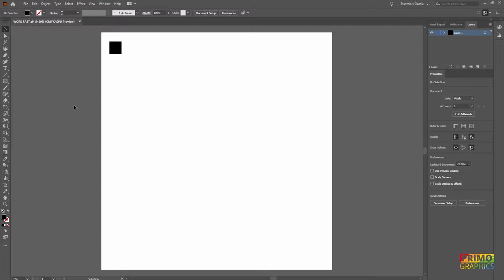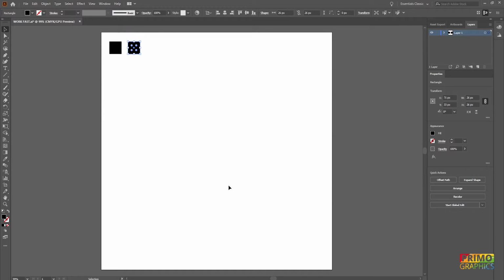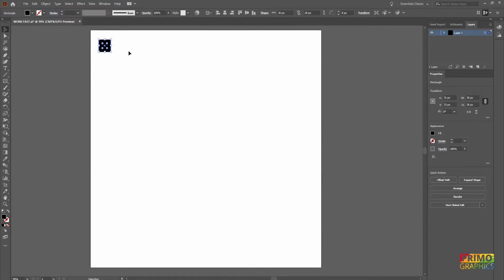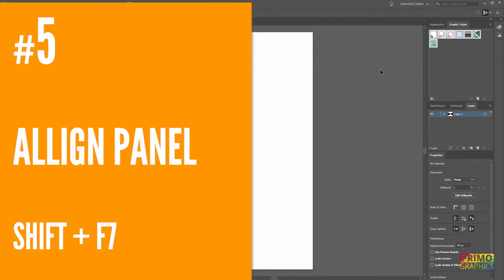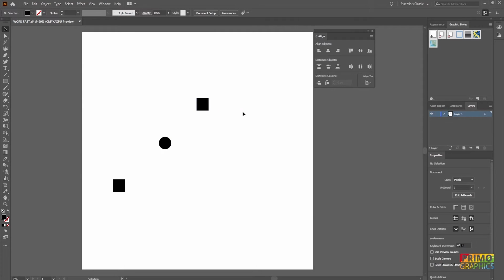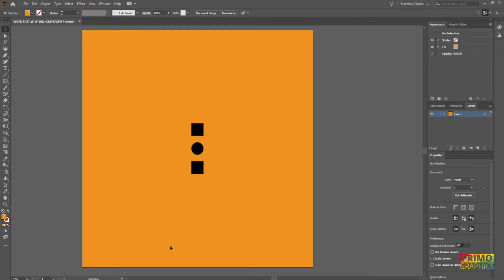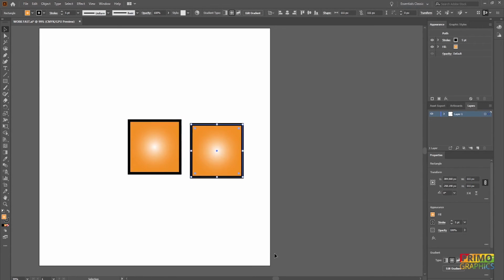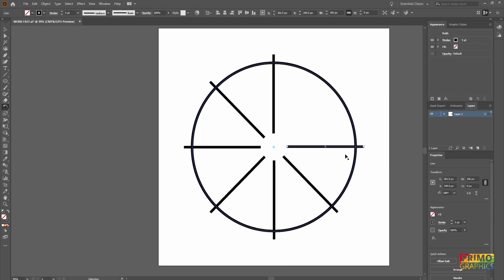8 Illustrator shortcuts you will actually use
I’m excited to show you guys this video were I bundled some of my best shortcuts and tricks to work faster in illustrator! Some of them are pretty basic, some a bit more advanced, but all of them will save you time!

If you miss a shortcut or know a good trick, post it in the comment and I will use them in the next version of this video!

Time stamps:
(00:00) Start
(00:10) #1 Moving an object
(00:35) #2 Repeat transformation
(01:12) #3 Keyboard increment
(01:50) #4 Group/ungroup objects
(02:28) #5 Align Panel
(03:40) #6 Lock/unlock objects
(04:10) #7 Hide/unhide objects
(04:30) #8 Copy and pasting the right way
(05:13) Bonus tip